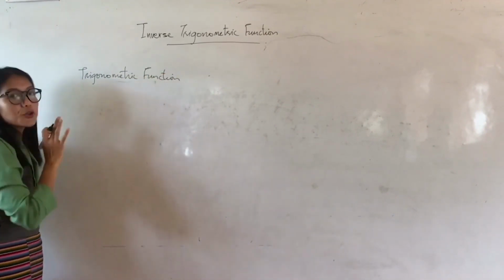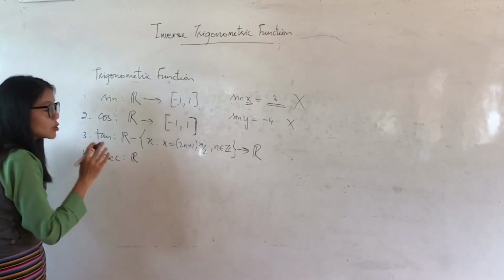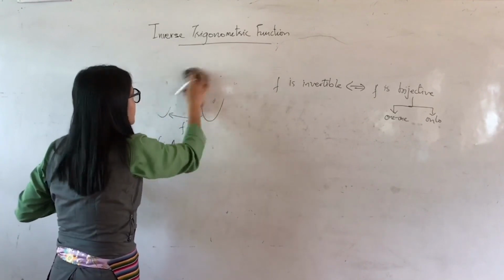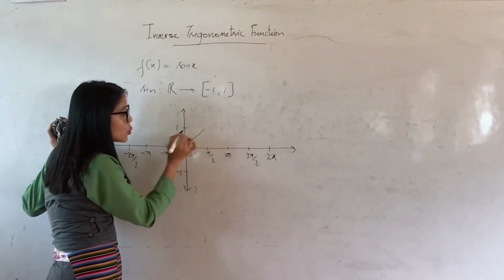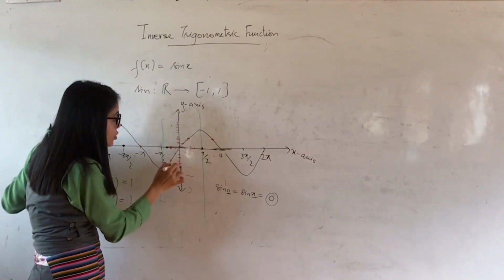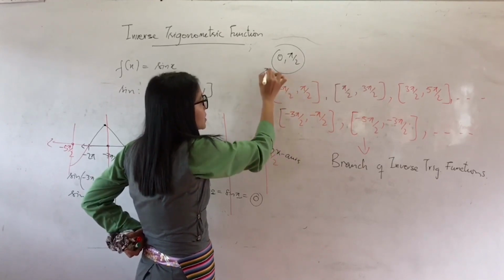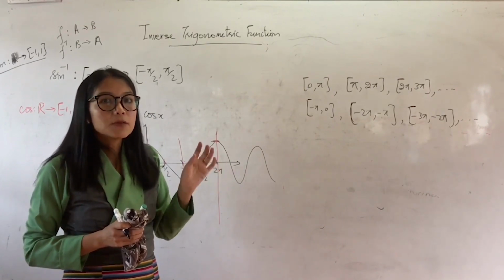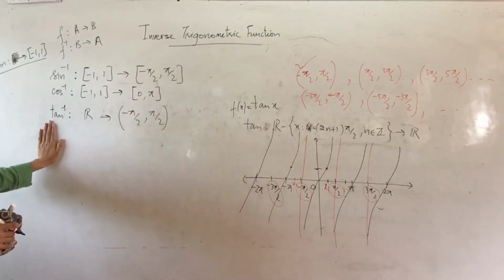Class 12 Mathematics Chapter 2 Inverse Trigonometric Functions. Part - 1